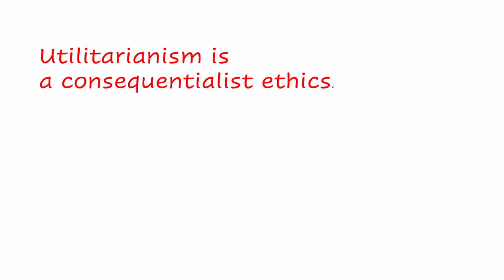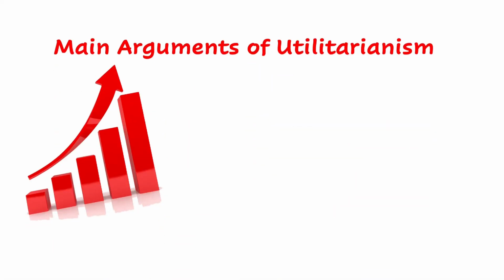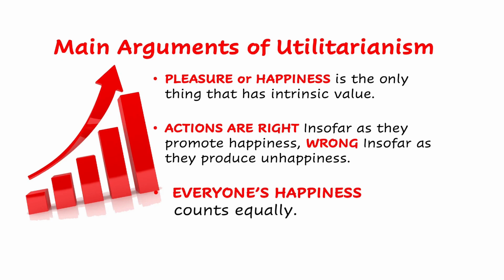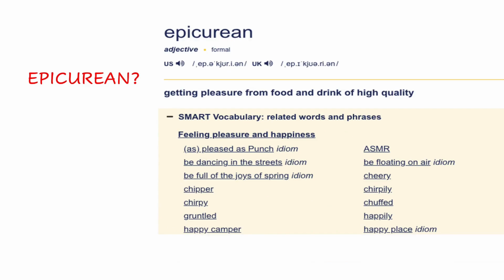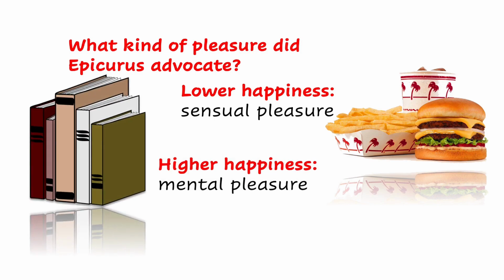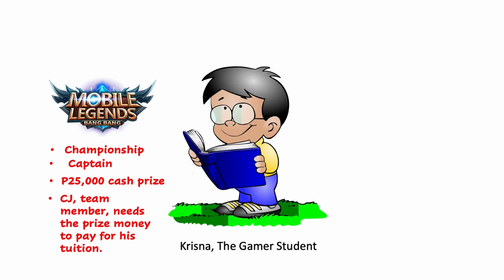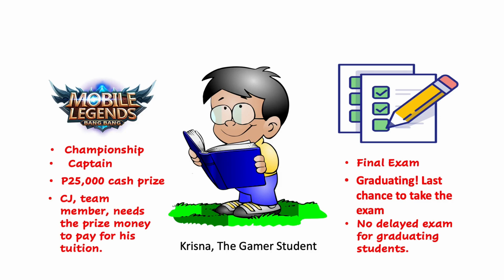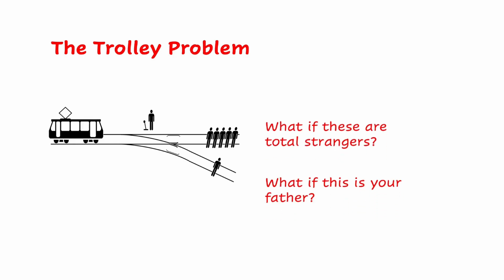INTRODUCTION TO UTILITARIANISM